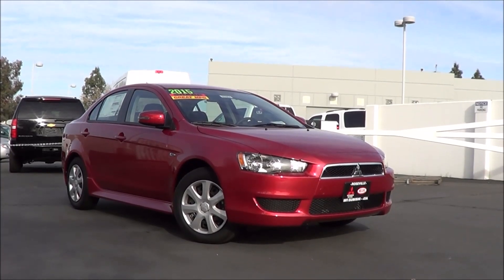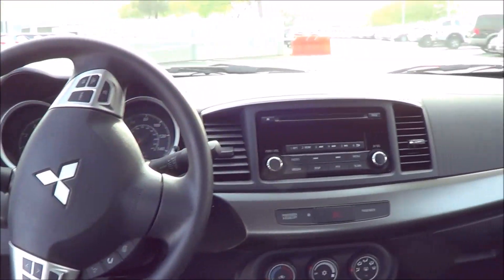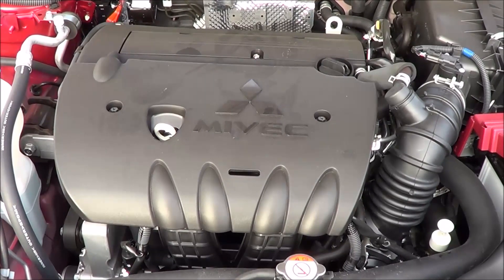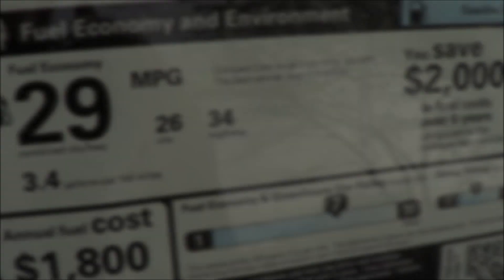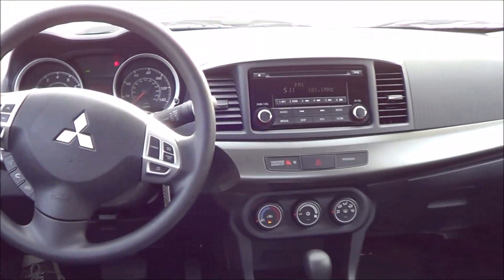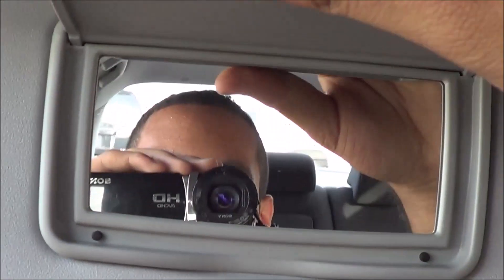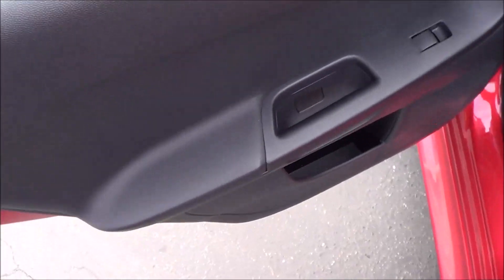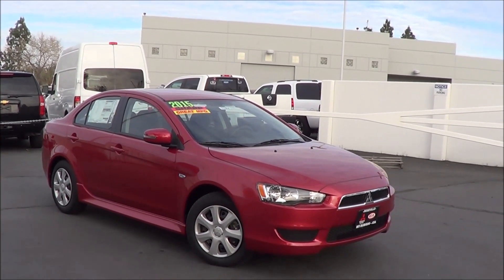2015 Mitsubishi Lancer Start Up, Road Test, and Review 2.0 L 4-Cylinder